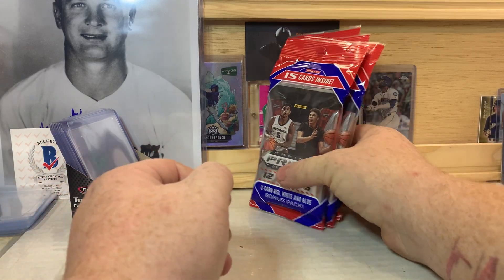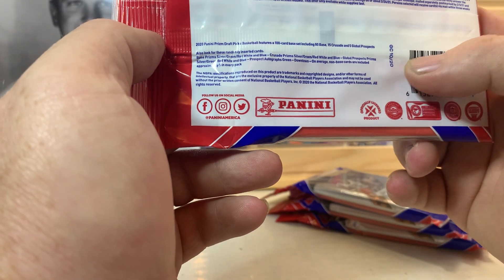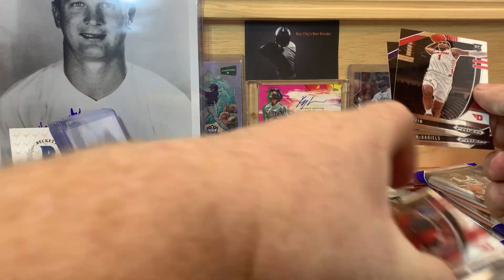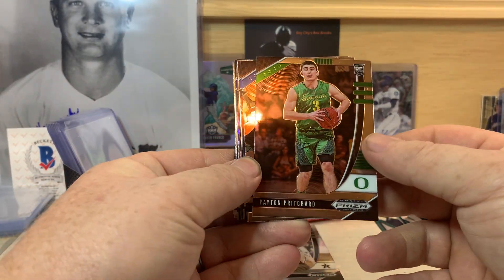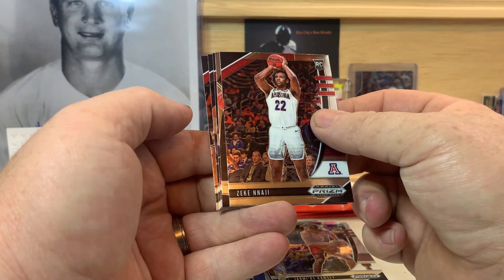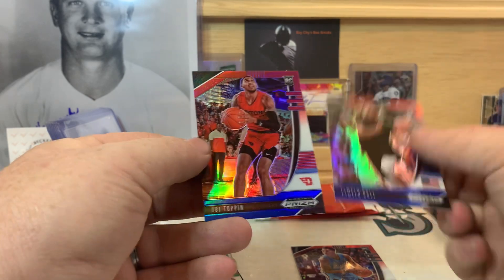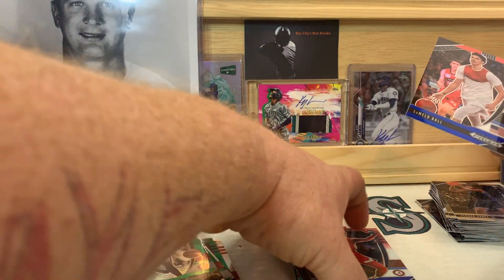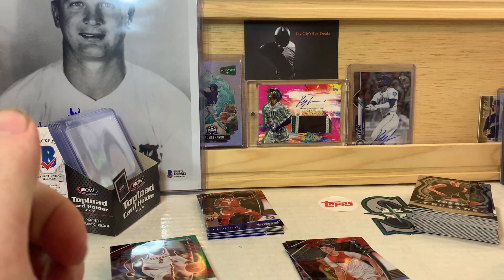2020-21 Panini Prizm Draft Basketball!!!